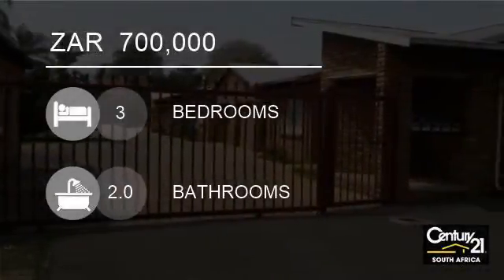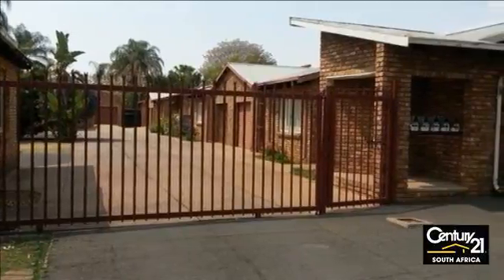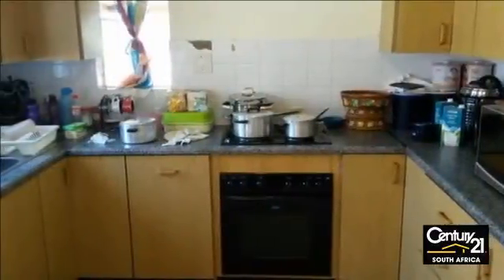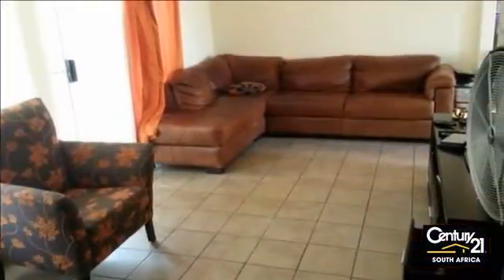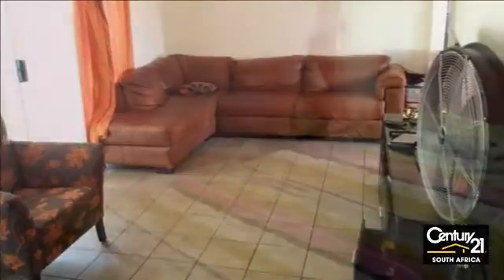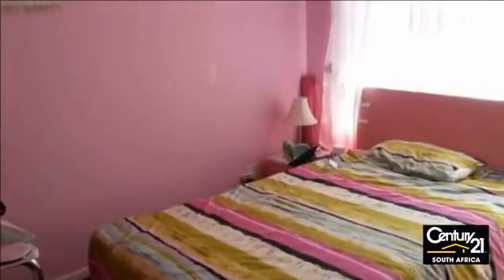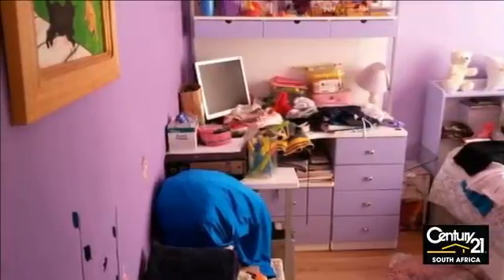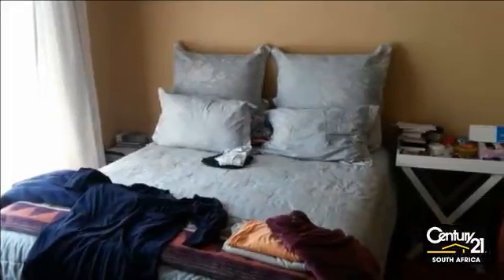3 bedroom House For Sale in Wolmer, Pretoria, Gauteng for ZAR 700,000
3 bedroom house in security complex. This house offers you 3 bedrooms, all laminated.  2 bathrooms. Big open plan kitchen with separate dining, lock-up garage and carport. Enough space for grass and kids to play. This complex has very low levies and is close to all shops, schools and hospitals. Big family / TV room leading ...